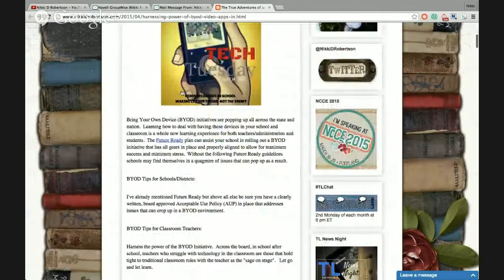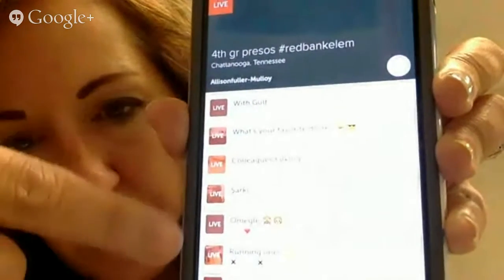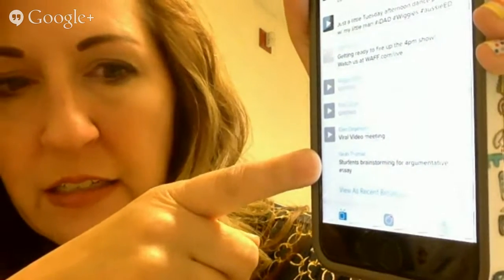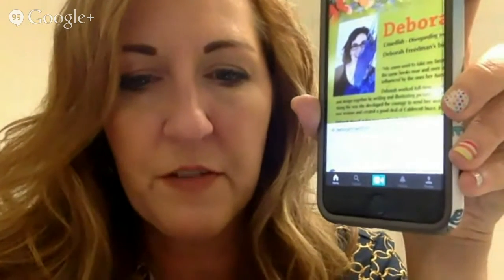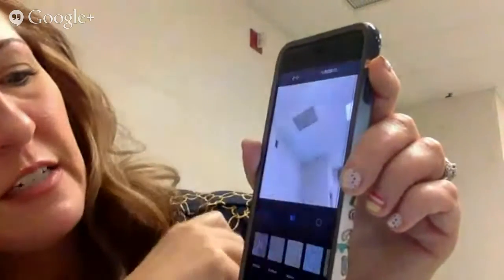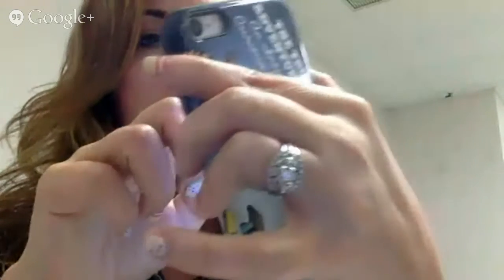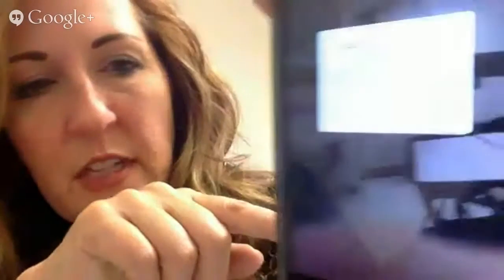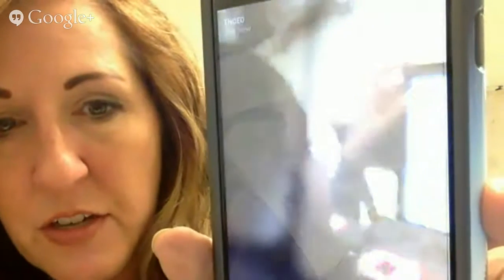TECH Tuesday demo of Video Apps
Harnessing the Power of BYOD Video Apps in the Classroom